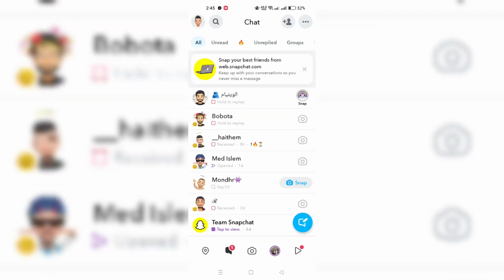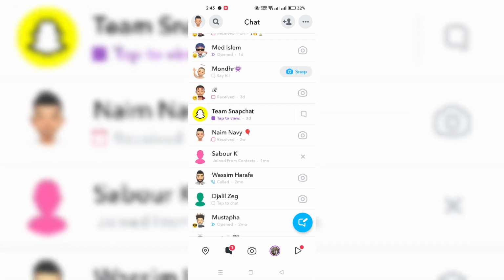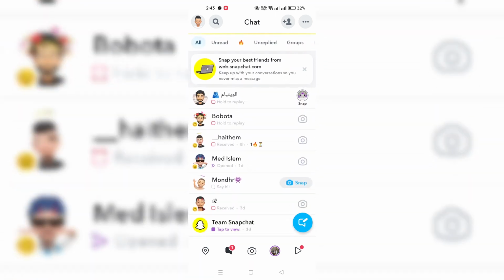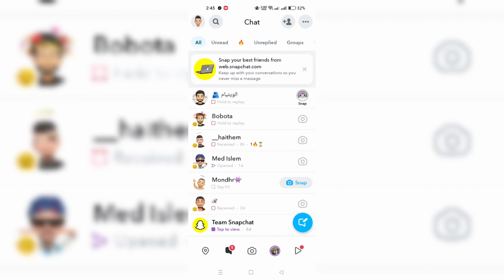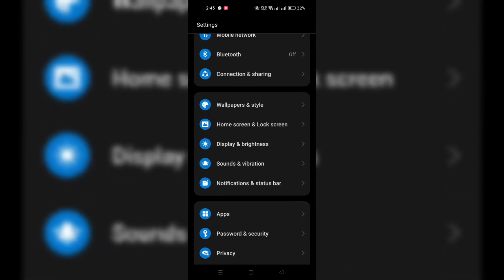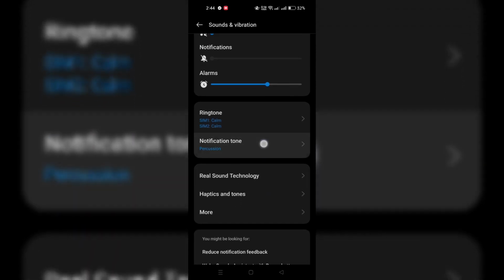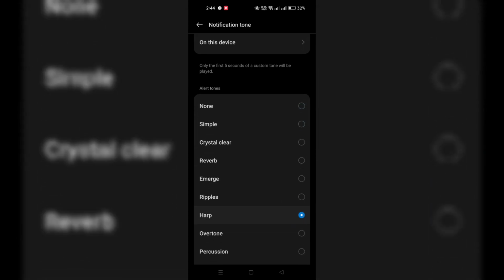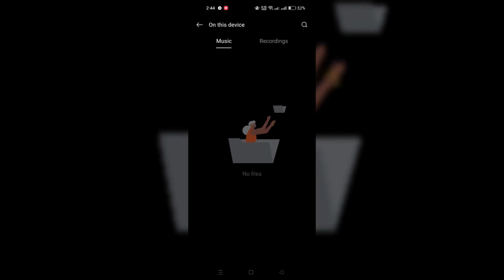How to Change Snapchat Notification Sound | Customize Your Alerts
Looking to add a personal touch to your Snapchat experience? In this tutorial, we'll guide you through the steps to change your notification sound on Snapchat. Whether you want something more subtle or just different from the default, we've got you covered. Customize your alerts and make Snapchat truly yours!

Have you changed your Snapchat notification sound? Share your favorite custom sound in the comments below! Let's hear what you've chosen.